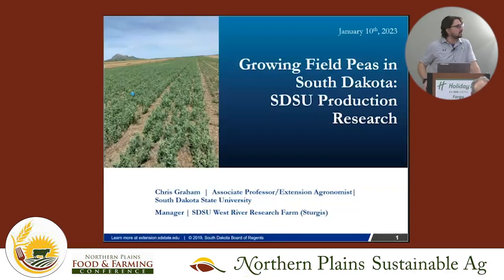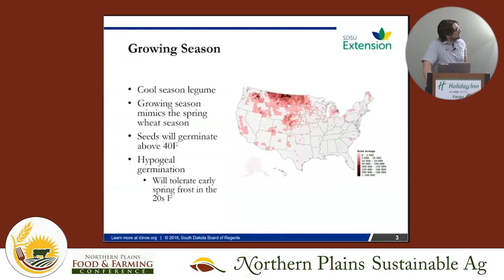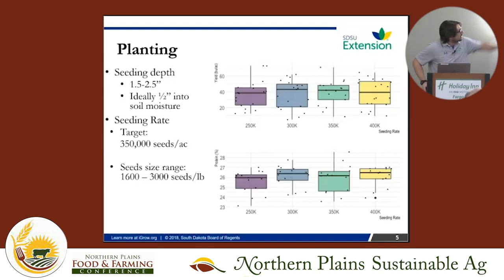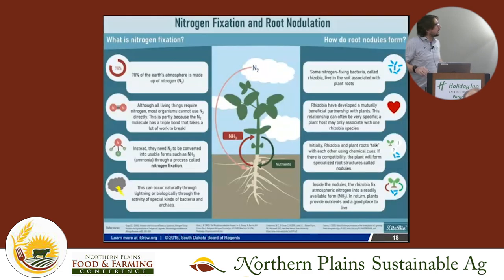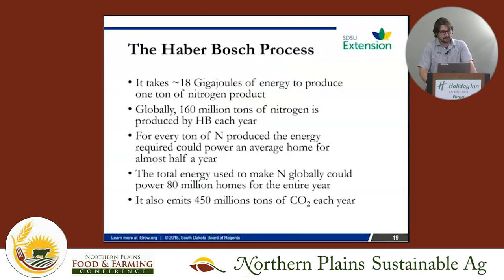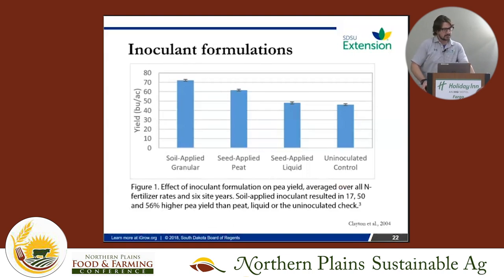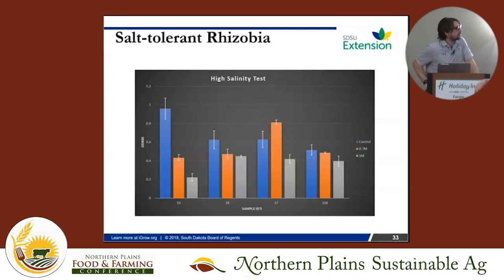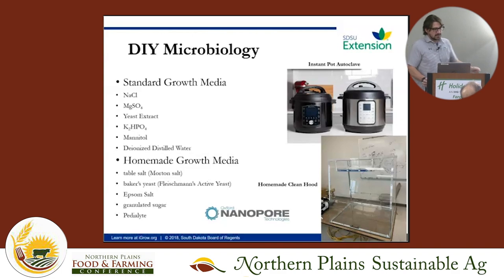Growing Field Peas in South Dakota with Chris Graham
Chris Graham is an agronomist at SDSU who received SARE support to study drought-resilience in field peas. This is his SARE Farmers Forum presentation at the 2023 North Plains Sustainable Ag Society Conference.